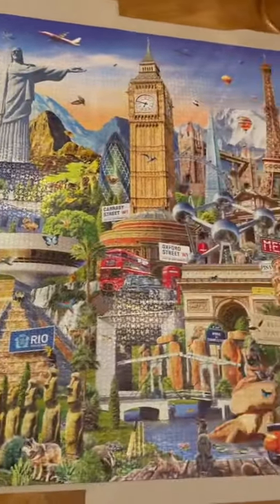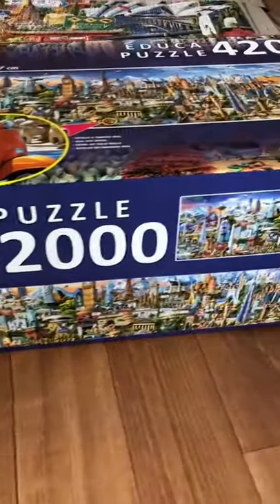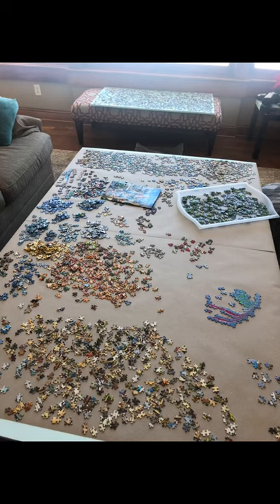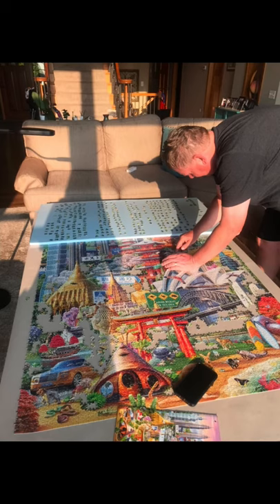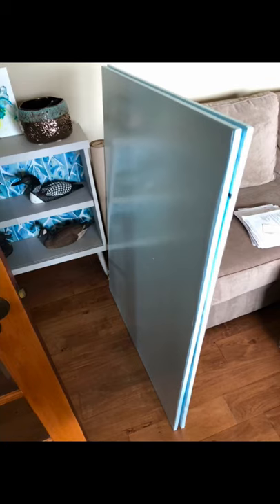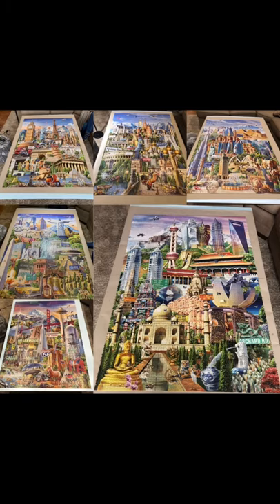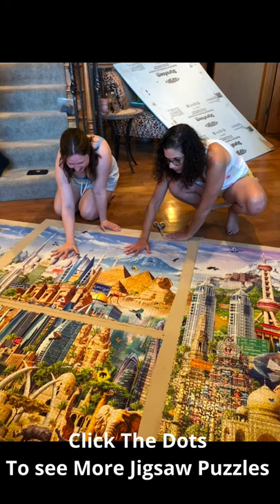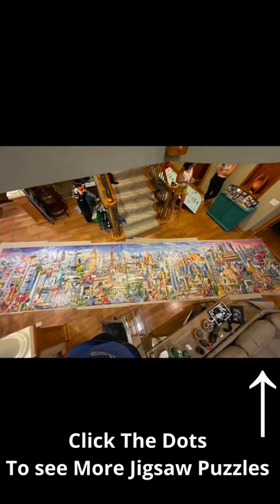42k Piece Jigsaw puzzle : Family's Project😍 Jigsaw puzzle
Studies have shown that doing jigsaw puzzles can improve cognition and visual-spatial reasoning. The act of putting the pieces of a puzzle together requires concentration and improves short-term memory and problem solving.
Scientific studies suggest they may even help stave off Alzheimer’s disease. Puzzles relieve stress, providing similar benefits to meditation or some forms of yoga.
CREDIT:
@mrlindquistsings (Tik Tok)